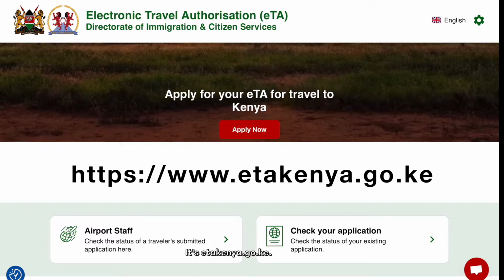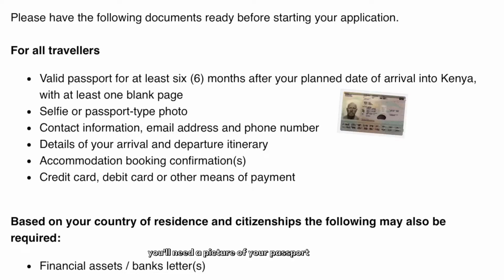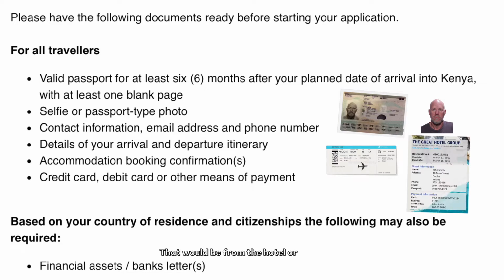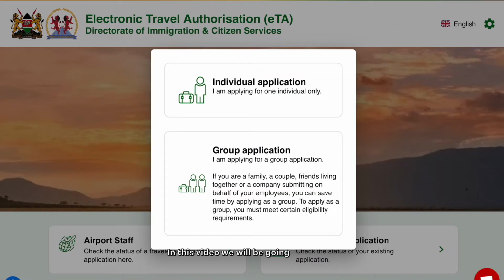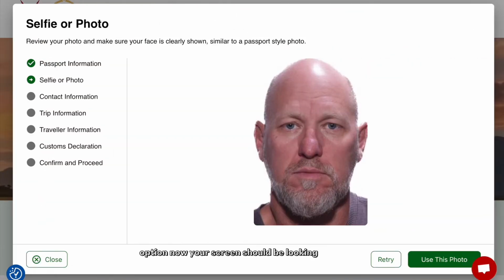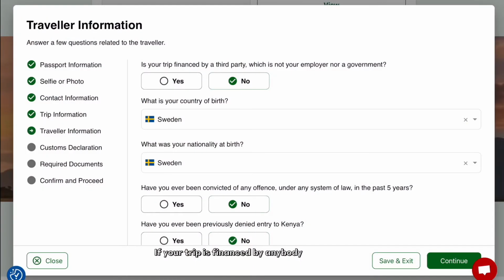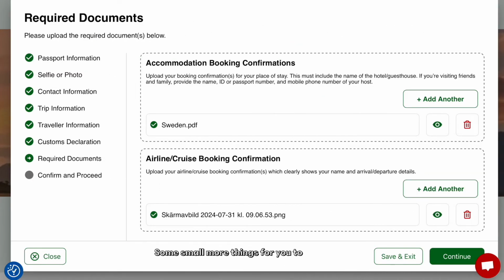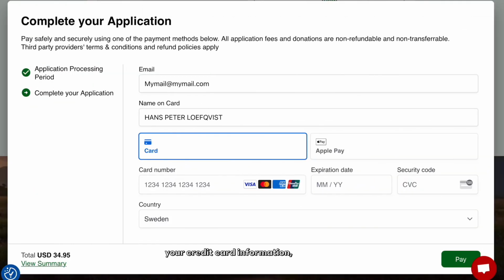How to apply Your Kenya eTA Visa in 2025 (Step-By-Step Guide)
Kenya eTA application or Kenya visa application?
Kenya has recently introduced a new Electronic Travel Authorization (eTA) system that makes it easier for visitors to apply for a visa to enter the country. The eTA system is a quick and efficient way for travelers to obtain the necessary authorization to visit Kenya for tourism, business, or medical purposes. In this video, we'll guide you through the step-by-step process of applying for a Kenya eTA visa, discuss the requirements, and provide some helpful tips to make your application process a breeze.

To begin, visit the official Kenya eTA website at etakenya.go.ke. Here, you'll find all the information you need to apply for your eTA visa. You can also download the eTA mobile app to complete the application on your smartphone. The eTA application process involves three simple steps: filling out the application form, making the payment, and downloading the approved eTA.

Step 1: Fill out the application form

You'll also need to answer a series of questions about your health, travel history, and criminal background. Be sure to provide accurate and complete information to avoid any delays or complications with your application.

Step 2: Make the payment

Once you've completed the application form, you'll be directed to the payment page. The cost of a Kenya eTA visa is $50 for most nationalities, and it's non-refundable. You can pay using a credit card, debit card, or mobile money platforms like M-Pesa. After successful payment, you'll receive a confirmation email and an application reference number, which you can use to track the status of your application.

Step 3: Download the approved eTA

The processing time for a Kenya eTA visa is usually within 48 hours. Once your application is approved, you'll receive another email containing a PDF document with your eTA visa. Make sure to print out a copy of this document and carry it with you when you travel to Kenya. Upon arrival, present your eTA visa along with your passport to the immigration officer for verification.

Now that you know the application process, let's discuss the requirements for a Kenya eTA visa:

* A valid passport with at least six months of validity from the date of entry into Kenya
* A recent passport-sized digital photo in JPEG format
* A credit or debit card for making the payment

Please note that some nationalities may require additional documents, such as an invitation letter or hotel reservation, depending on the purpose of their visit. Be sure to check the specific requirements for your nationality before applying.

In conclusion, the new Kenya eTA visa application system is a convenient and efficient way for travelers to obtain the necessary authorization to visit this amazing country. With a simple online application process and quick processing times, the eTA system makes it easier than ever to explore all that Kenya has to offer. So, start planning your trip and apply for your Kenya eTA visa today.